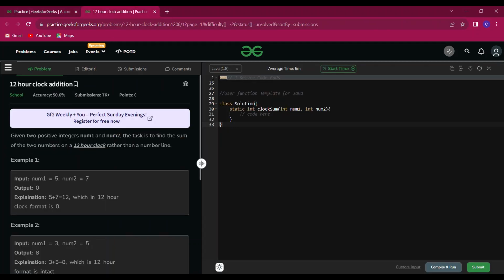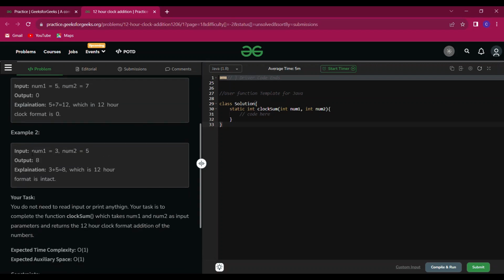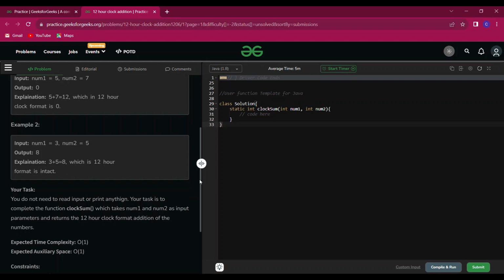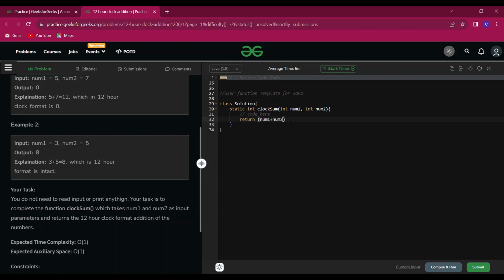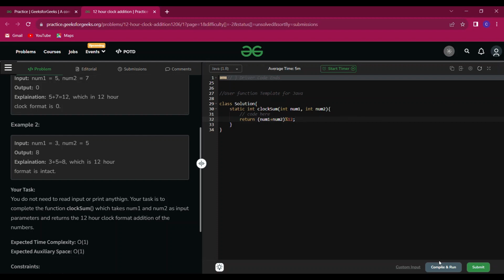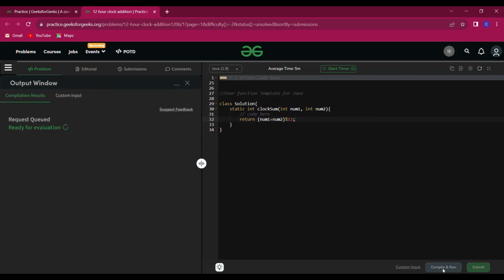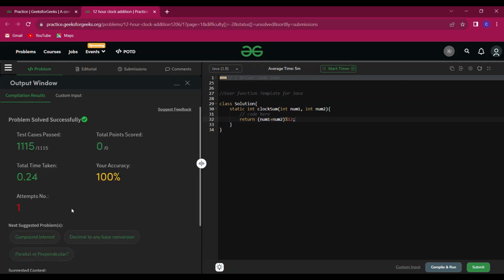12 hour clock Addition | GFG School | Java